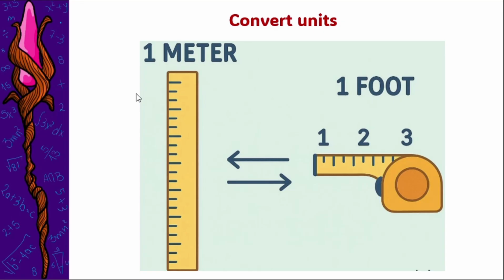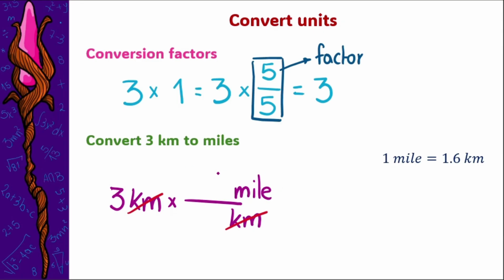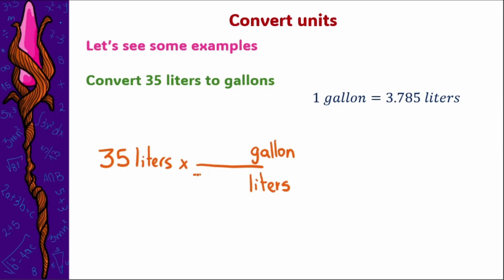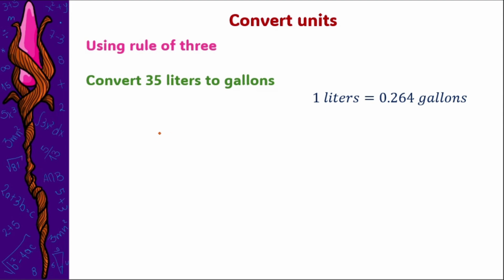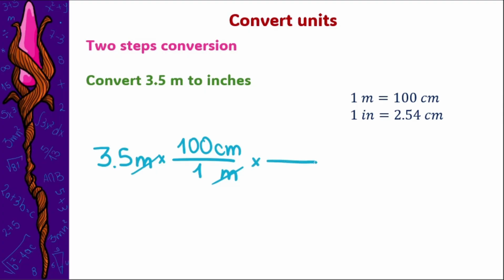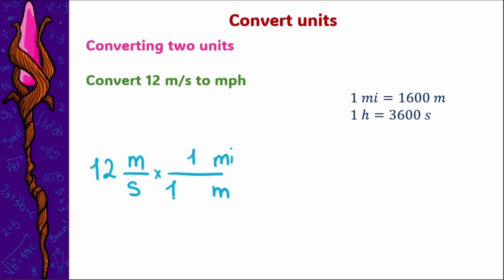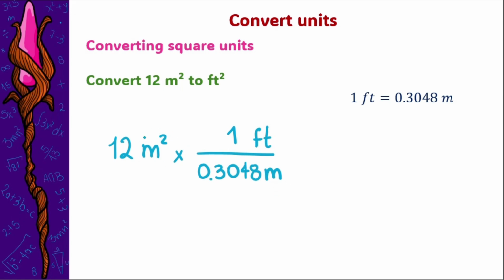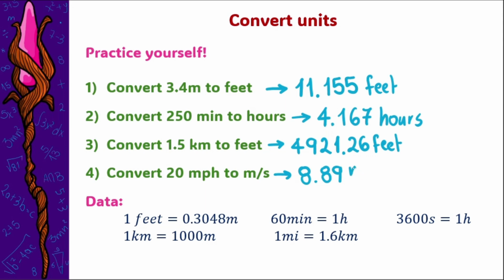Convert units was never that easy! Learn to use conversion factors!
Conversion factors allow you to convert units, use it in two steps conversions, double unit conversions, square units and more! Time, lenght, speed, mass, volume...

0:04 - Why to Convert Units?
0:29 - Definition of Conversion Factors
2:17 - Clarification: It doesn't work for Temperatures
2:47 - Example 1: To Convert Liters to Gallons
3:31 - Repetition of example 1 with the opposite equivalence available
4:29 - Rule of Three, an Alternative (Spoiler: Conversion factor is better)
5:31 - Example 2: Two steps conversion: m to cm and cm to inches.
7:01 - Example 3: Convert Two Units in the Same Exercise - m/s to mph
8:28 - Example 4: Convert square meters to square feet.
9:37 - Practice time: Exercises with answers